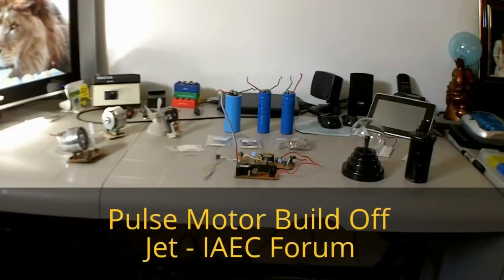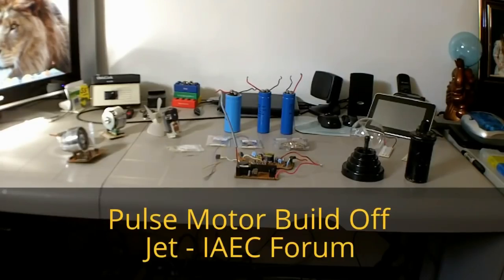The Pree-XMAS Pulse motor BuildOff 20-12! 3 Weeks Left!!! & Some Encouragement!!!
OK Guy's--its on

Here is the 2 threds on The 2 defrent forums, PLEASE SEE BOTH!

I have just spoken to Tinman from IAEC ,and were all go.
But be prepaired,as this will be a lot bigger than the last build off.
I have messaged Gary (thesmartscarecrow show)to ask him to promote the build off. there also will be a smartscarecrow show so each winner can have there 15 min of fame!!! to cool!

Mark Dansie will be one of the judges(that should be a hoot lol)
Were also having ZeroFosilFuel to be a judge again aswell. YEAH!!!

still looking for the last judge! so please give your ideas if you have some one that would be a good pick!

It will be an open build off-so not restricted to our two forums.

The starting date will be the 21/09/2012
The finish date will be the 21/10/2012.

AS OF NOW:
1st prize will be to the value of around $100.00
2nd $75.00
3rd $50.00

We already have one prize donator.

If any of you are members of another forum-please spread the word.

Brace yourselve's--this one will be big.

This is a joint effort between 2 forums and it can get crazy so check out both threads!